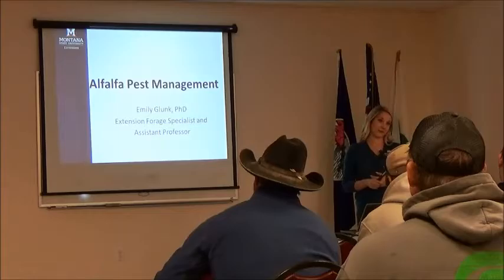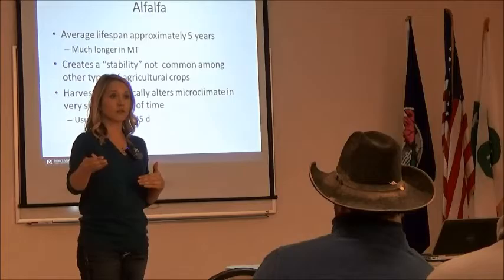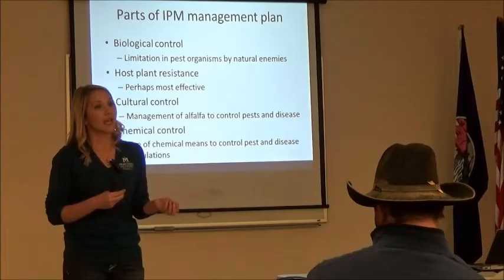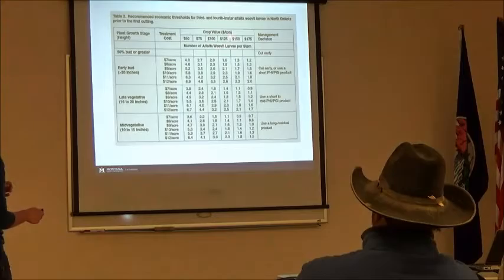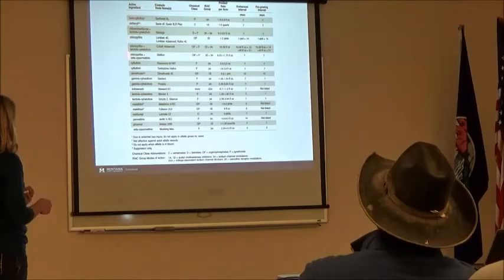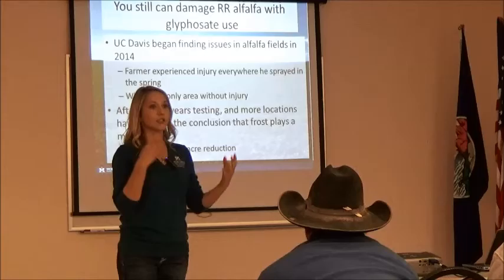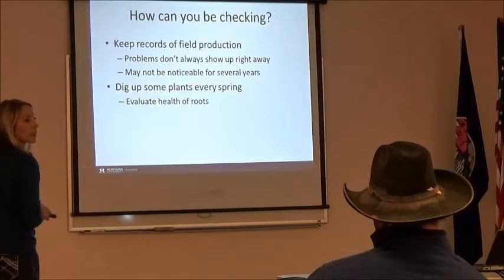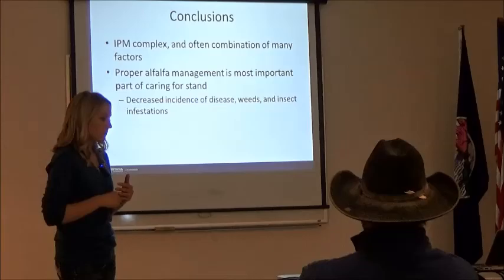Emily Glunk, PhD: Alfalfa Pest Management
Emily Glunk, PhD, MSU extension Forage Specialist and Assistant Professor in the Animal and Range Sciences Department at MSU discusses different alfalfa pests and their management.